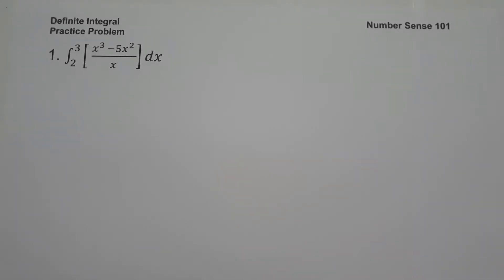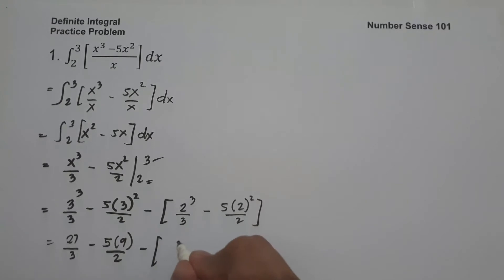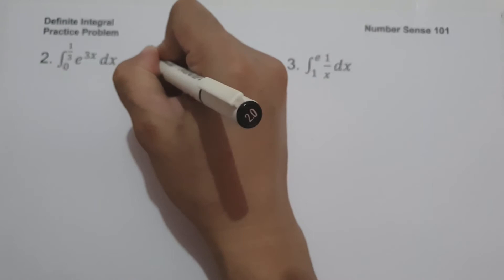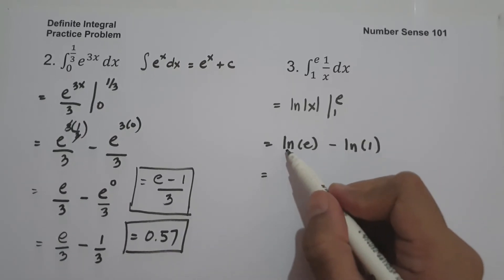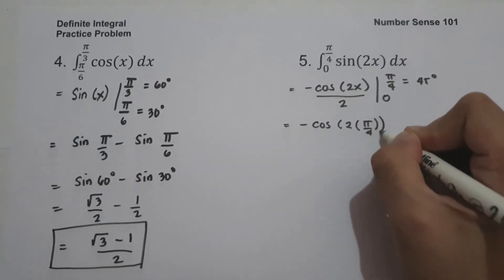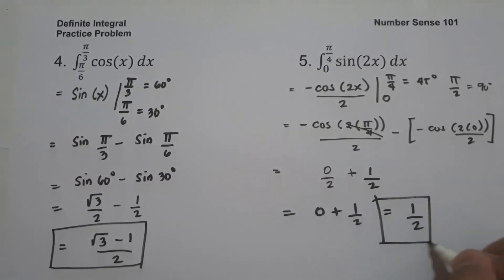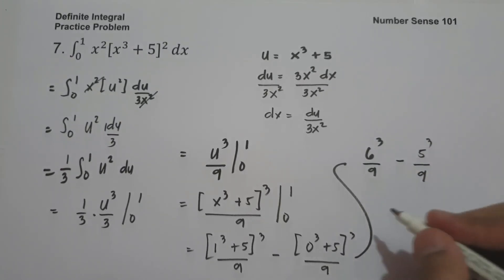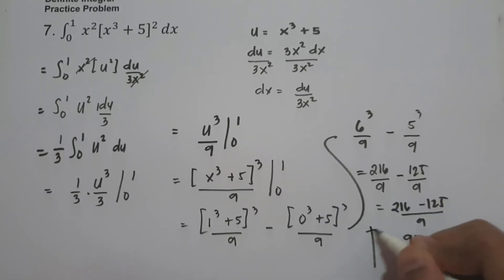Definite Integral (Practice Problem) - Number Sense 101